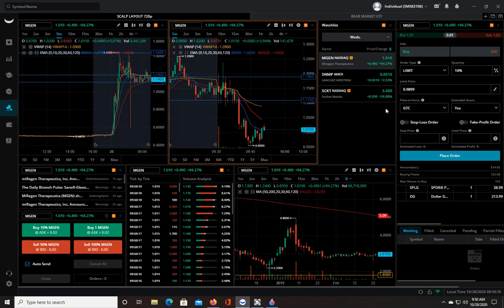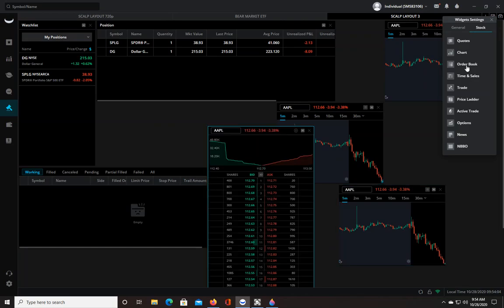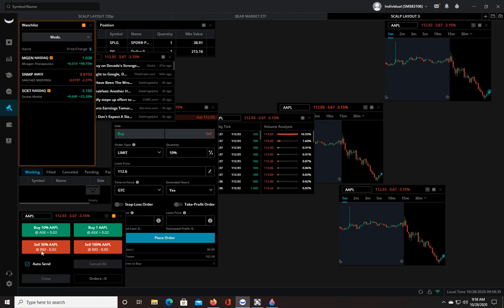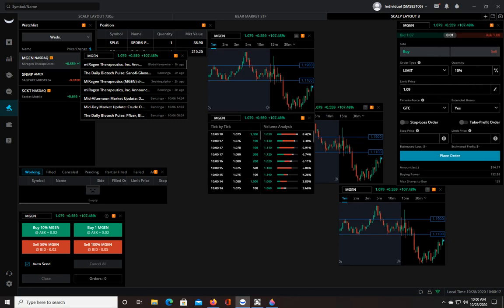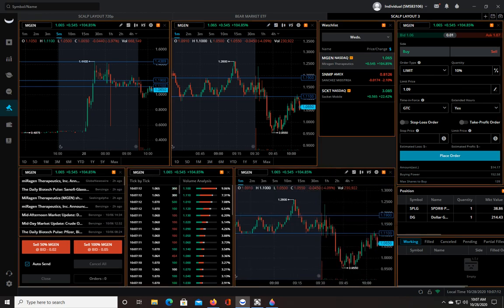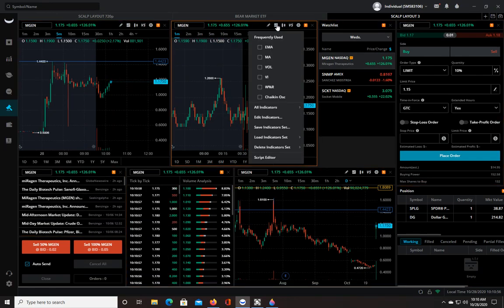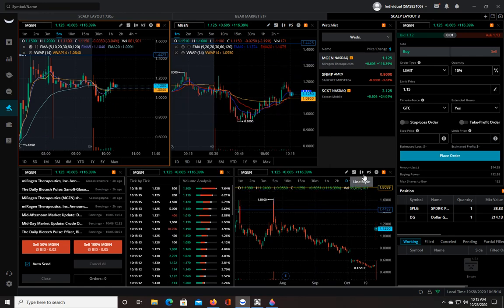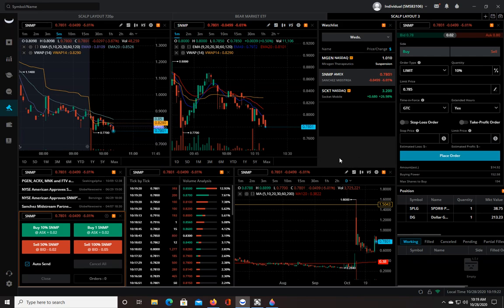HOW TO SETUP WEBULL FOR DAY TRADING | MY CUSTOM LAYOUT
In this video I show you how to setup Webull for day trading/scalping/momentum trading.